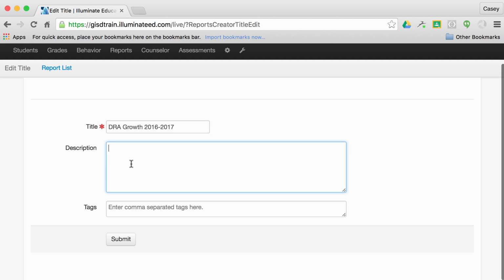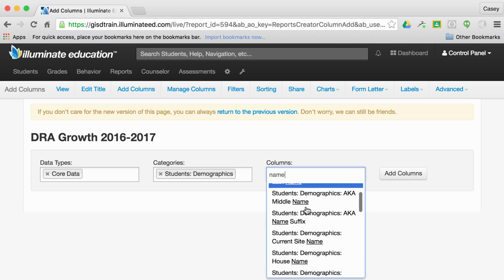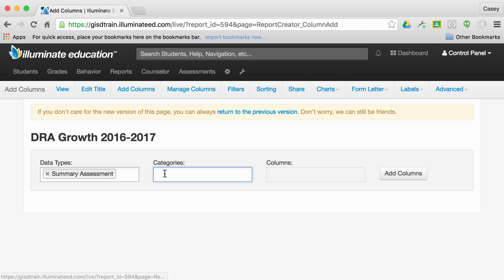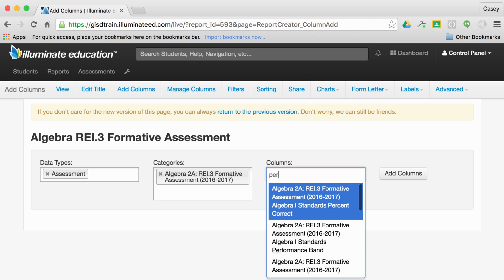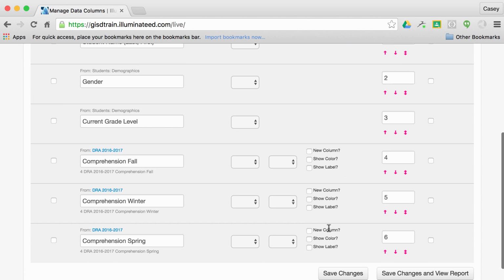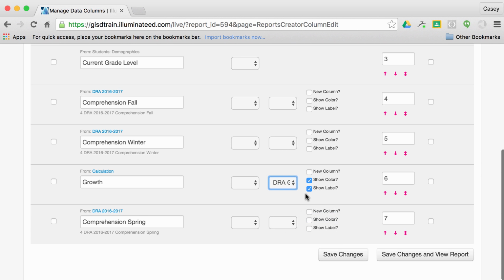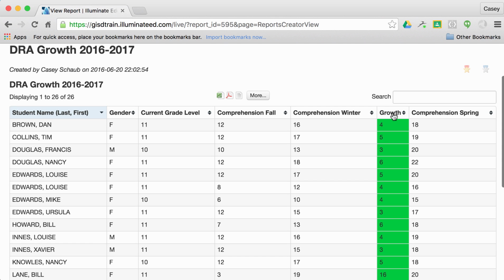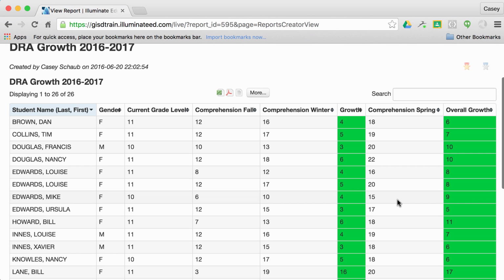Creating a Custom Report to Show Student Growth